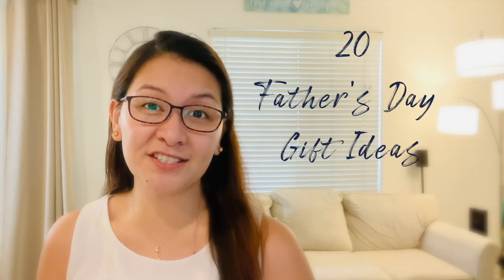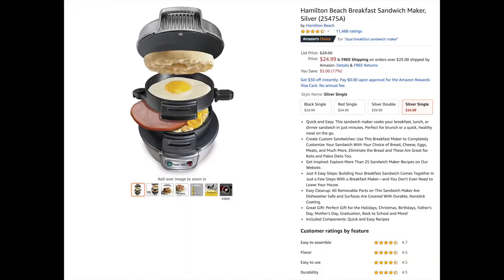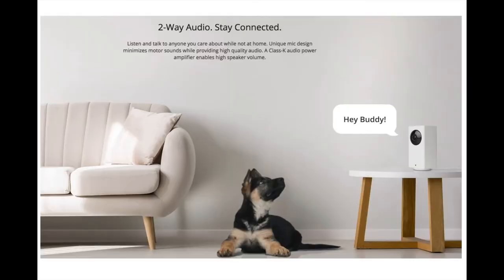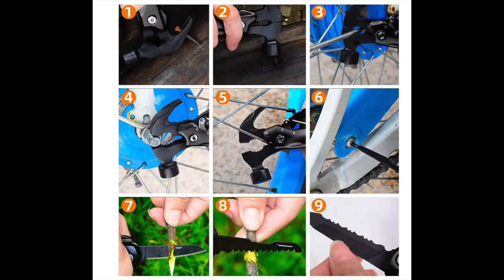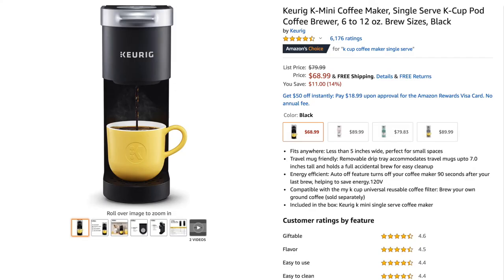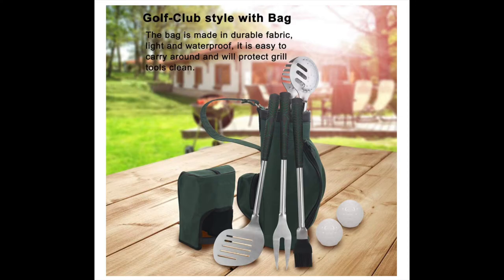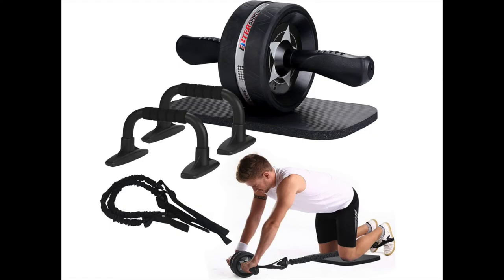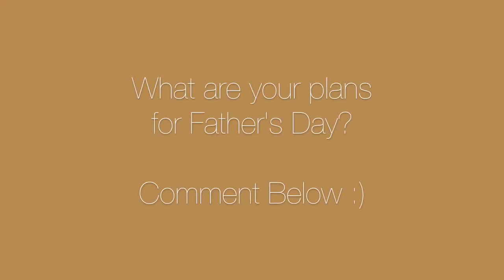Best Gifts for Men 2020 | Last Minute Gift Ideas for Men 2020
This video which was originally for Father's day is actually a good guide for gifts for men in general. I know 2020 has been so crazy so if you're doing your shopping a bit last minute, don't worry, you are not alone. In this video I enumerate 20 best last minute gift ideas for men in 2020. These gifts for men from Amazon will help or even just give you ideas of what to give dad, your boyfriend, husband, grandpa, son, and whomever to make him happy in crazy 2020.

Below are the best gifts for men on Amazon that I mentioned in the video:

*** Don't forget to shop via the Rakuten App to get $10 BONUS* when you sign up using this

Beard Kit
Sandwich Maker
Shiatsu Massager
Reef Flip-flops
Smart Home Camera
Electric Grill
Magnetic Wristband
12-in-1 Multipurpose Tool
What I Love About Dad Mini Book
Bamboo Tool Set
Keurig K-Mini Coffee Maker
Keurig K-Cafe Coffee Maker
Fire 7 Tablet
Fire HD 8 Tablet
Golf-Club Style Grill Accessories Kit
Laptop Desk
Shaving Set
Beard Bib
Ab Roller Wheel
Workout Gym Shorts

**Please note that item prices, description and availability in the videos are from when the video was recorded and can change without any notice.
**All photos used are from the Amazon Website.
*Rakuten $10 bonus if for first-time users whose purchase is at least $25 or more.

Hope you liked the video! Let's continue to make happiness happen everyday and live the lives we love! Sending good vibes your way!

xoxo,
Trixie